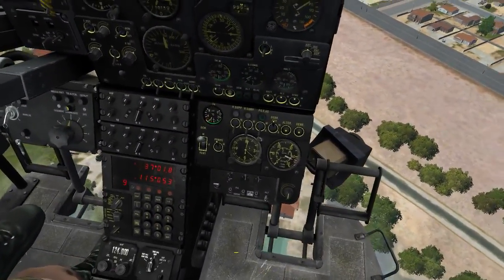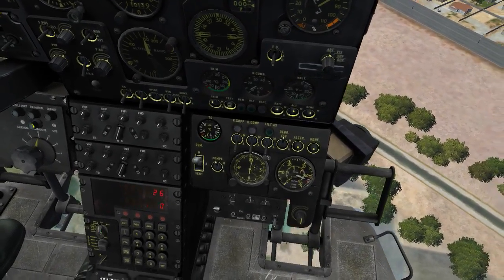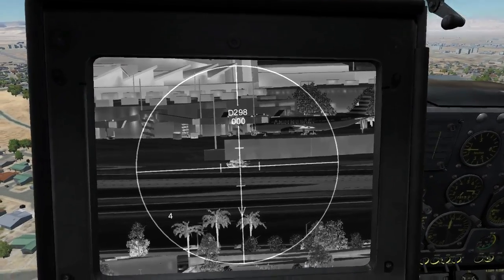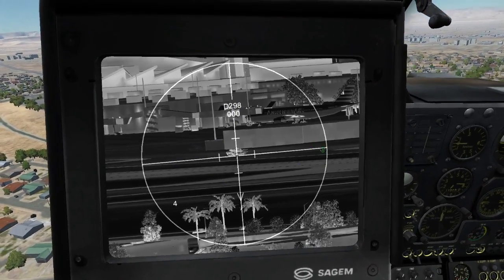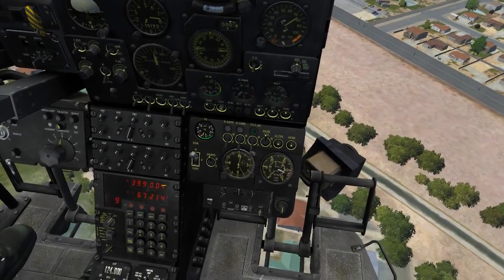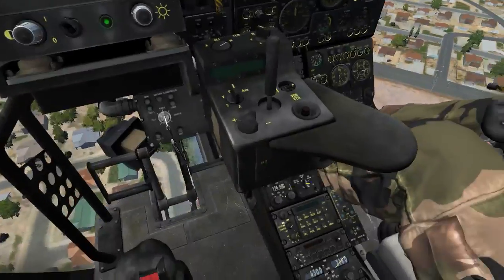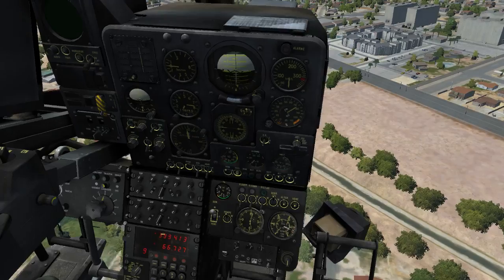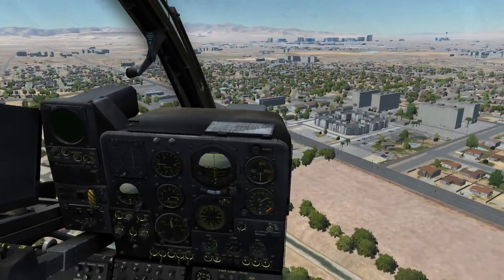DCS Gazelle Tutorial - Get Target Coordinates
This video demonstrates how to obtain the coordinates of a target using the NADIR navigation system and Viviane camera. The formula is:

UTM N = cos(bearing+declination)*(range/10)+CurrentUTMNorth

UTM E = sin(bearing+declination)*(range/10)+CurrentUTMEast

Apologies for the odd microphone noise, it seems mine is dying.